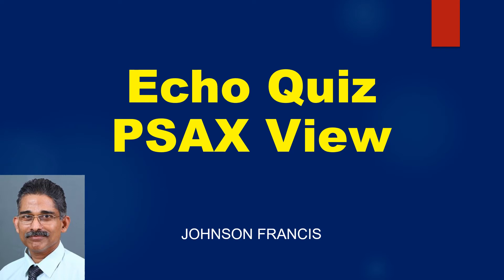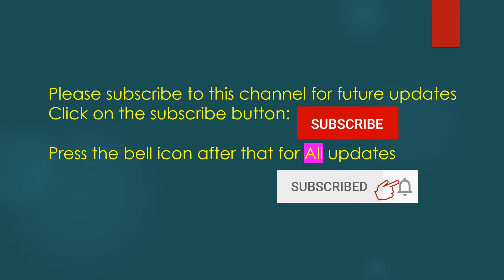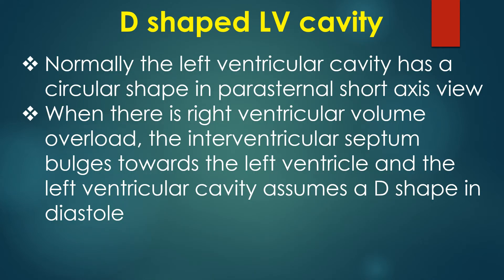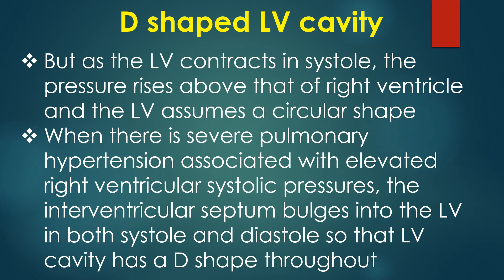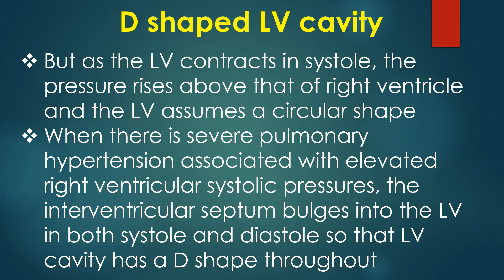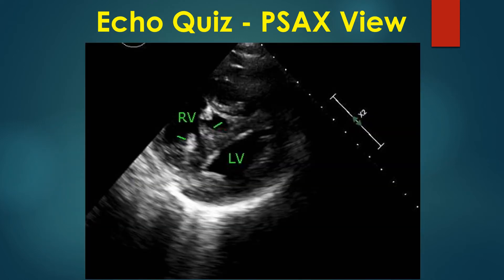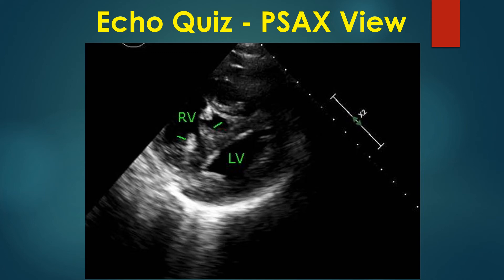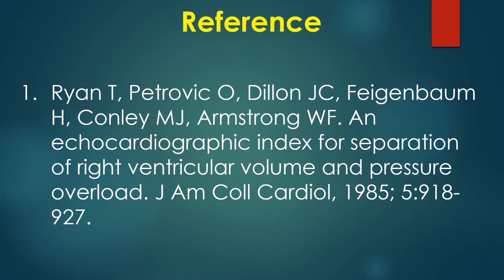Echo Quiz - PSAX View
Echo_Quiz PSAX_View Eccentricity Index Echo quiz – Parasternal short axis view.
Here is an image from parasternal short axis view on echocardiography. What are the findings and what are the possibilities?